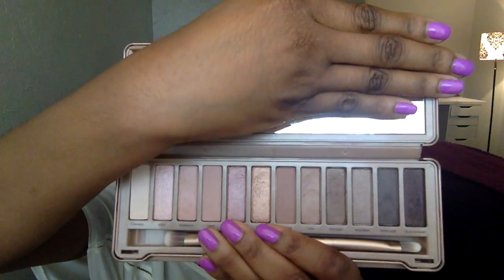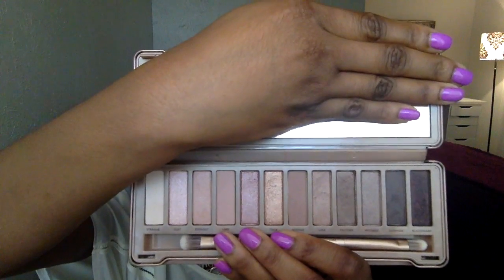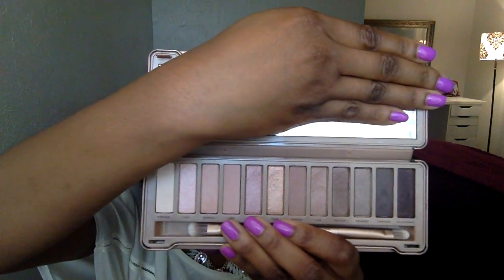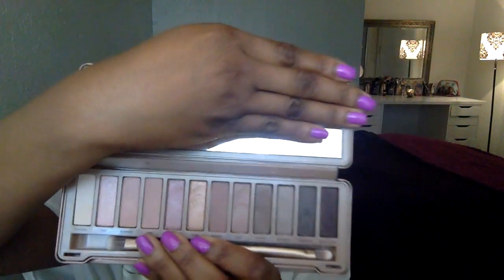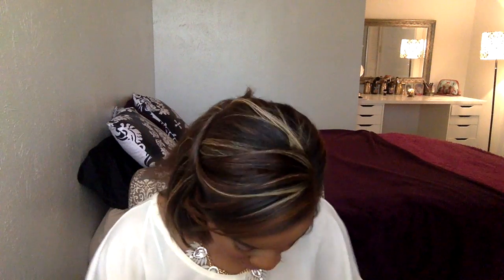February Favorites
OPEN ME!

Hello loves!